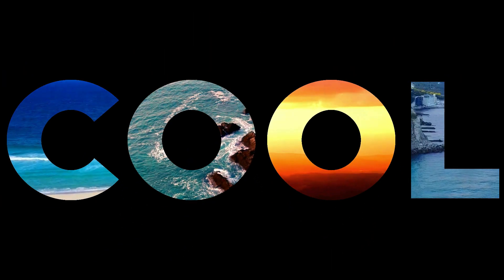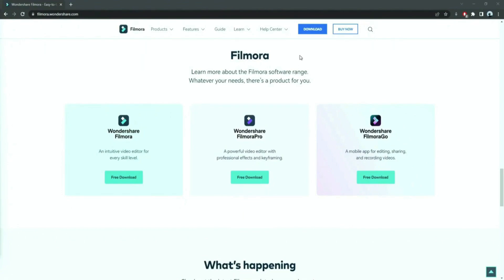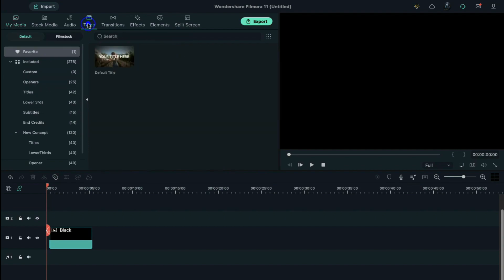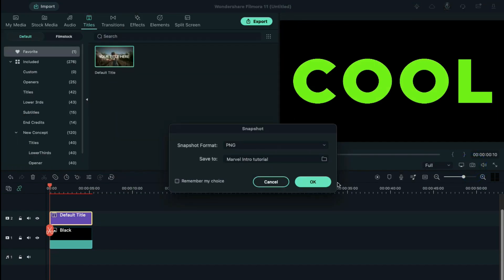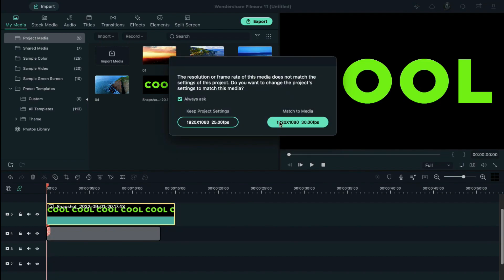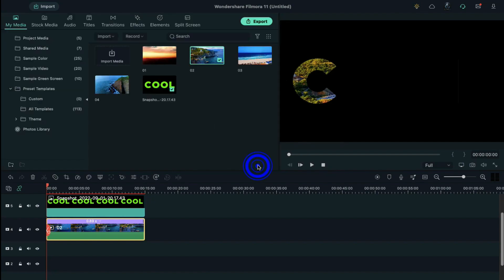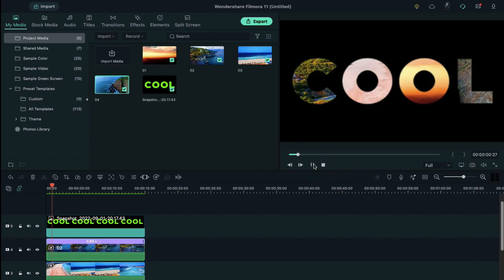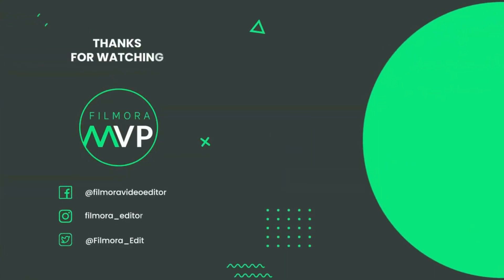Multiple Videos in Text Tutorial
In this video,  we will teach you how to put multiple videos in text in Filmora.

0:00 intro
0:23 download Filmora
0:41 title edits
1:15 import videos
2:10 preview